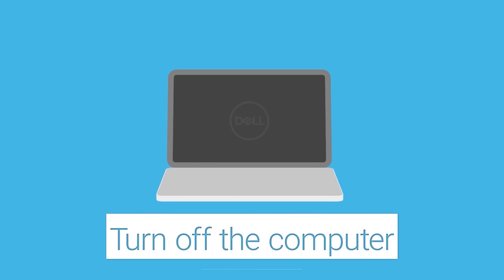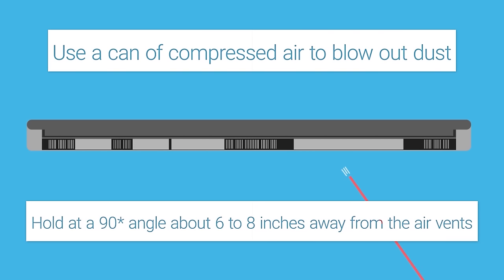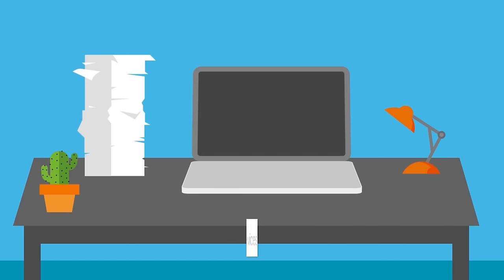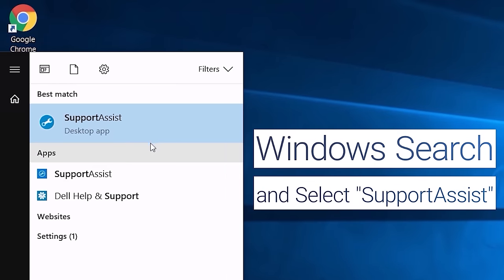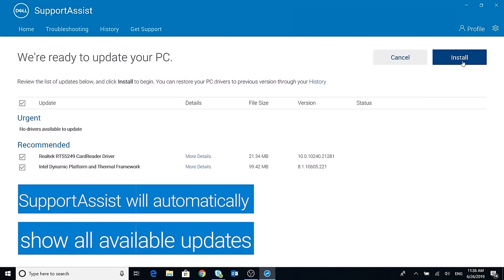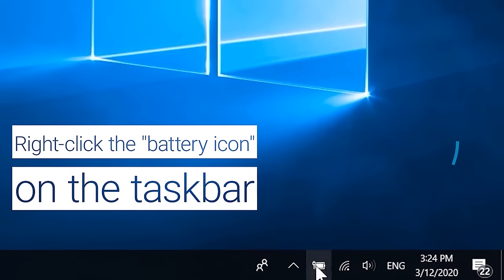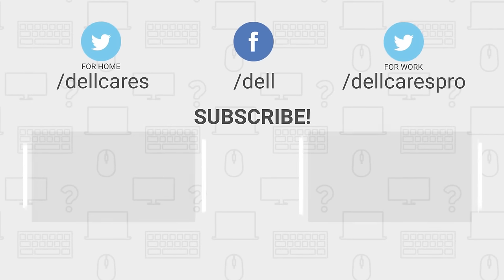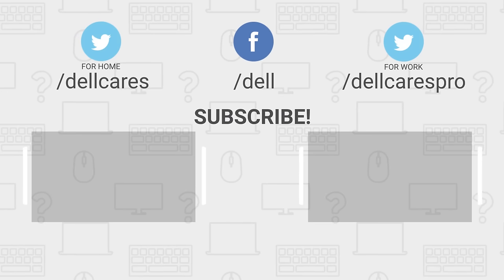How to Troubleshoot | Fix Fan Issues Dell (Official Dell Support)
How to Troubleshoot | Fix Fan Issues Dell. In this video, How to Troubleshoot | Fix Fan Issues Dell, we provide Dell laptop overheating problem solution for fan related issues. These few troubleshooting steps are useful when you suspect the cause of your PC running hot is due to the fan.

0:00 Introduction
0:09 Keep Vents Cleaned
0:47 Update System Drivers
1:18 Balanced Power Setting

You can also join in a chat on our Dell Community Forum and click on Support Forums. To learn more about our Dell Community Forum check out